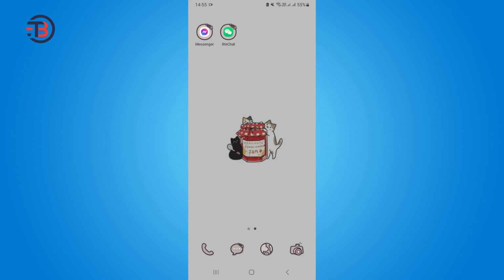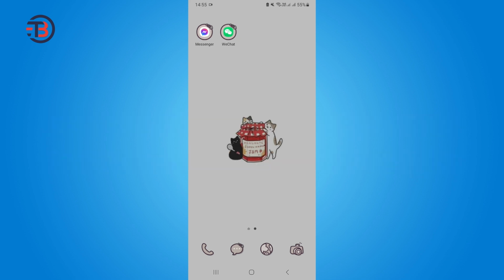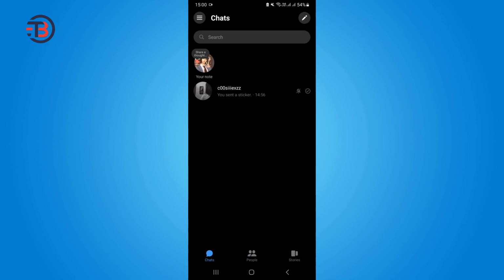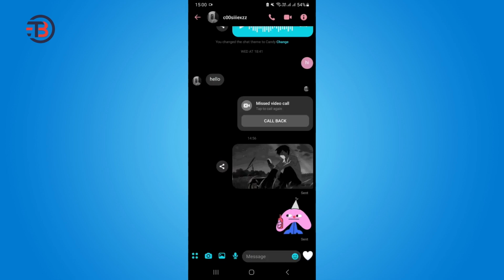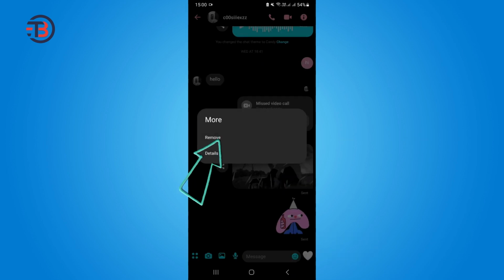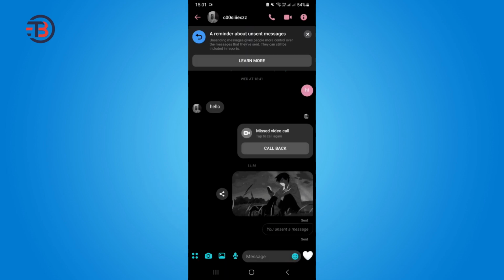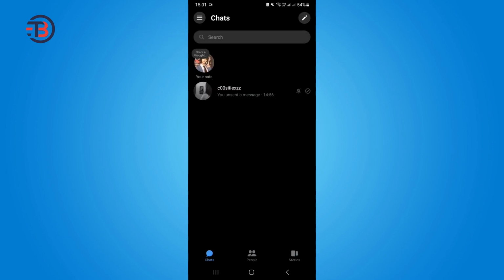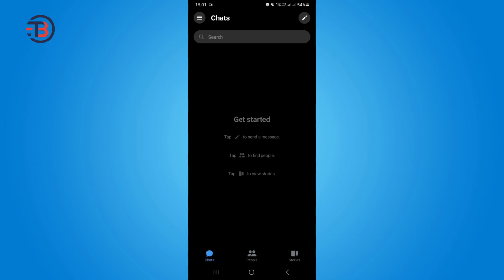How to Delete Messages and Conversations on Facebook Messenger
Need to clean up your Facebook Messenger inbox? This guide will show you how to delete individual messages or entire conversations easily. We’ll walk you through the steps to permanently remove unwanted chats from your Messenger app. Follow this tutorial to organize your inbox and keep it clutter-free.